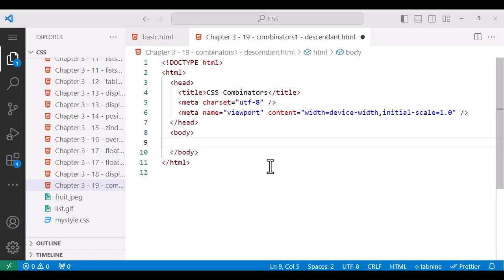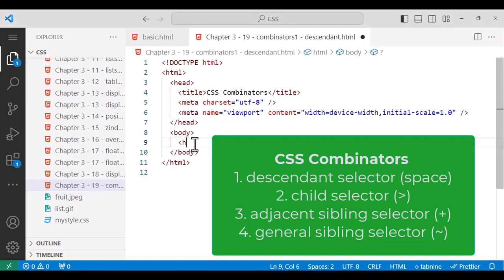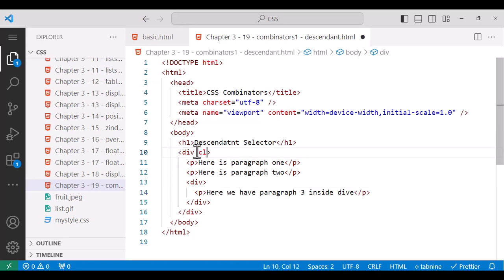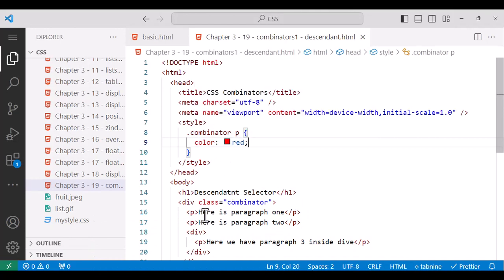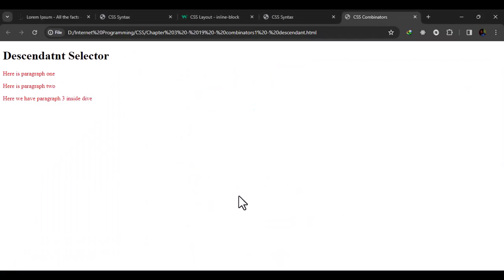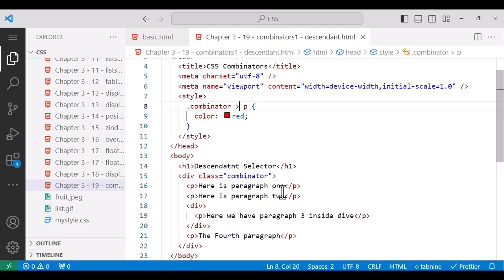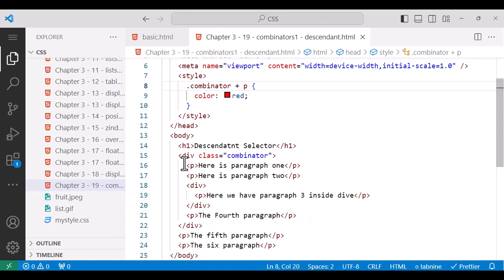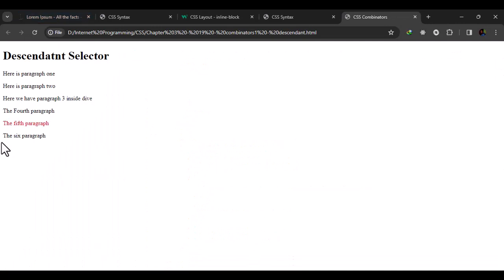CSS Beginners Course – 18 – CSS Combinators